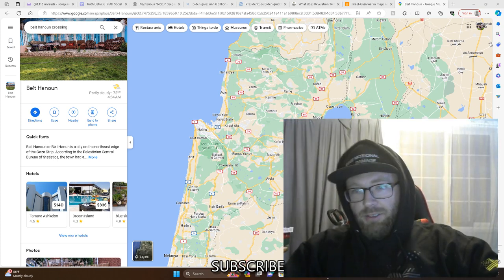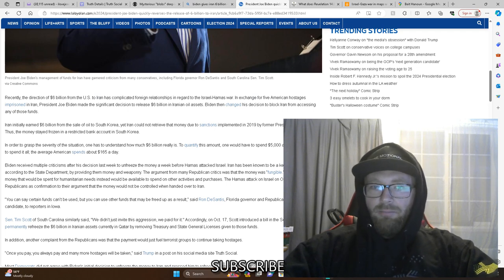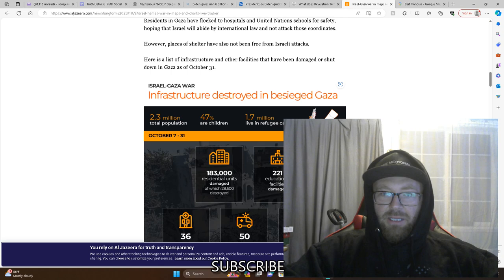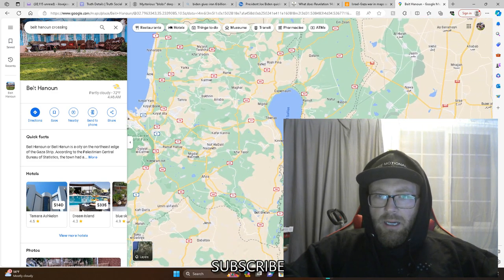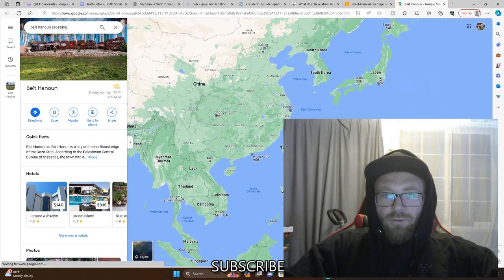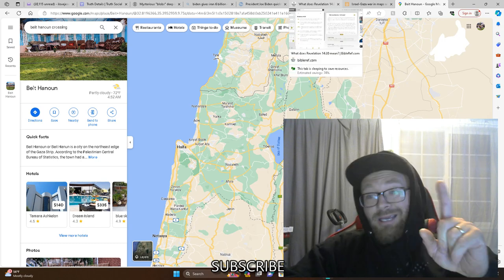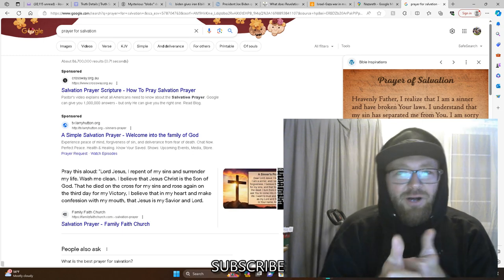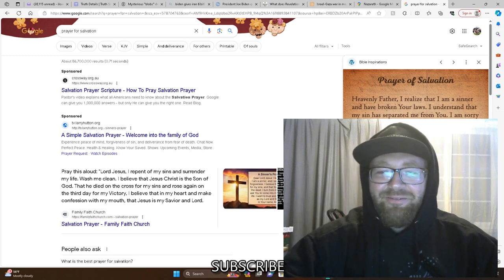Shocked the world today Breaking News !! Viral